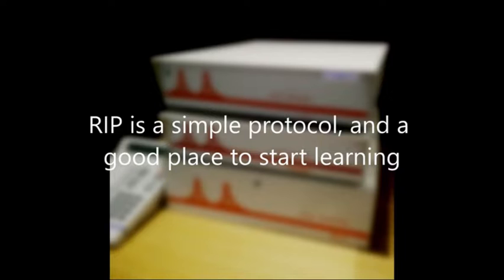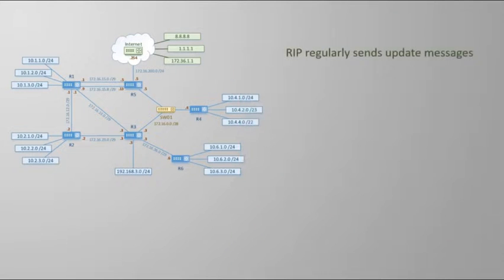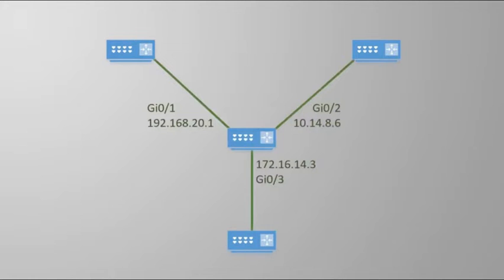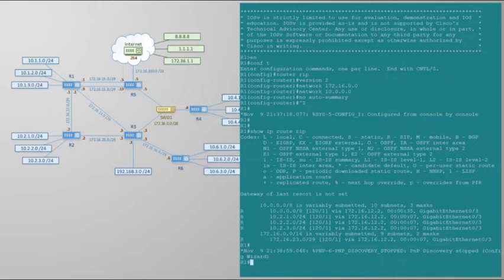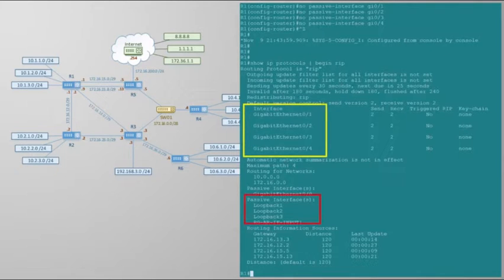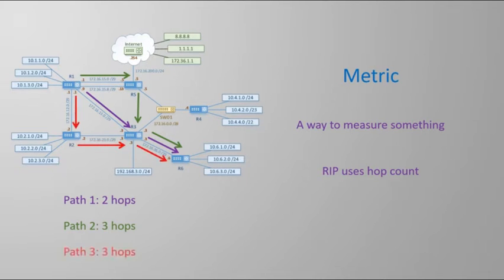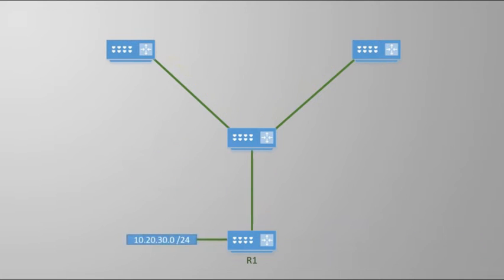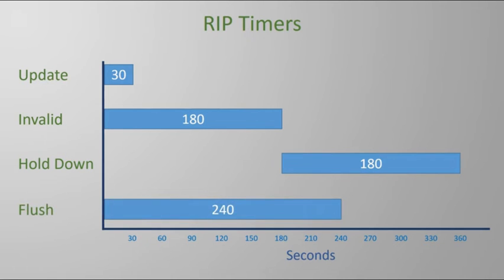How RIP Works Network Fundamentals ?